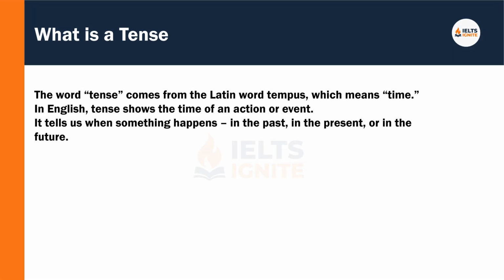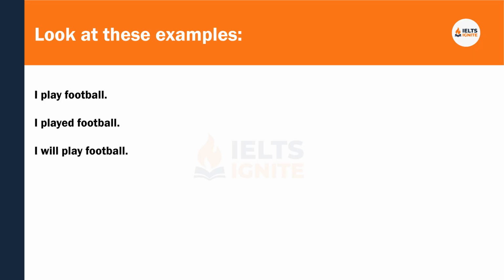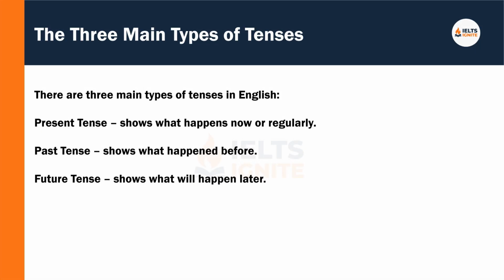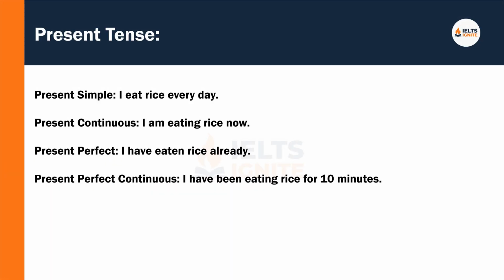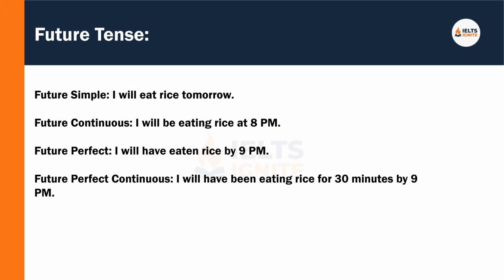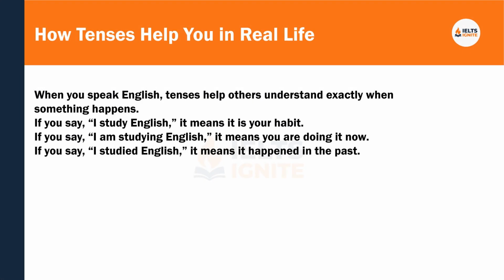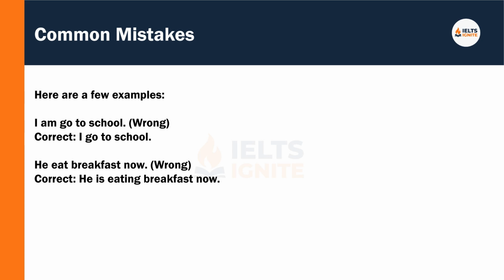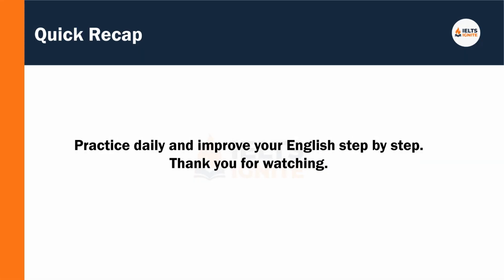English Tense Class Part 1 – Introduction to Tenses | Learn English Grammar Step by Step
Welcome to Part 1 of the English Tense Class series.
In this video, you will learn the basics of tenses, their importance, and how they show time in English sentences.
You will also see examples of present, past, and future forms to understand how verbs change meaning based on time.

What you will learn:

What is a tense

Why tenses are important in English

The three main types of tenses

The twelve total tenses in English

This class is perfect for beginners who want to build a strong foundation in English grammar.
Watch till the end and prepare for the next part, where we will start with the Present Simple Tense.

Daily IELTS Listening Practice Tests

Latest IELTS Predictions

Speaking, Reading & Writing Practice Sessions

Exam Strategies & Band 9 Tips